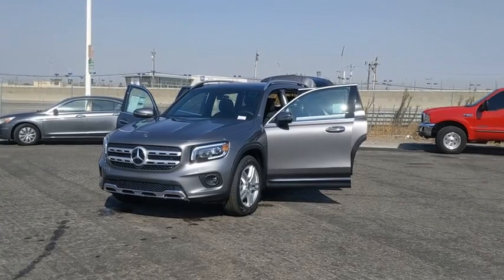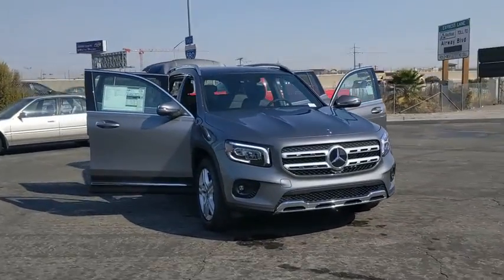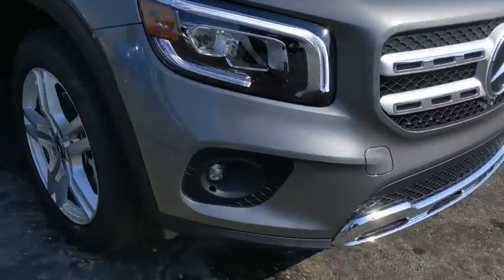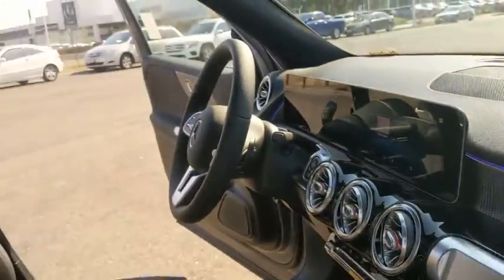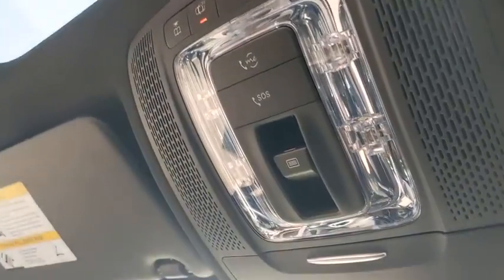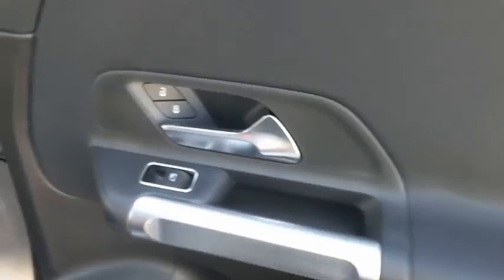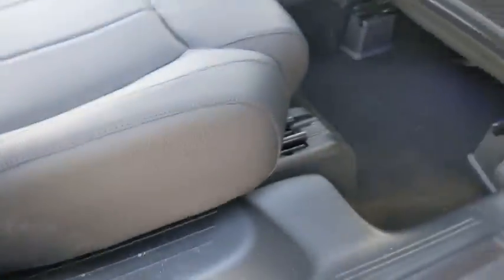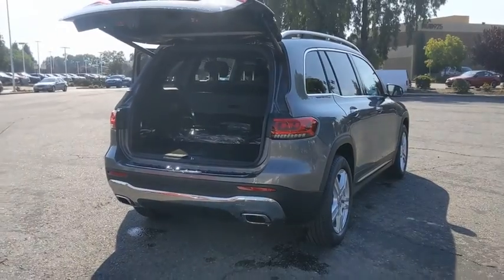2021 Mercedes-Benz GLB Pleasanton, Walnut Creek, Fremont, San Jose, Livermore, CA 21-0133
2021 Mercedes-Benz GLB
2021 Mercedes-Benz GLB GLB 250 - Stock#: 21-0133 - VIN#: W1N4M4GB9MW067096